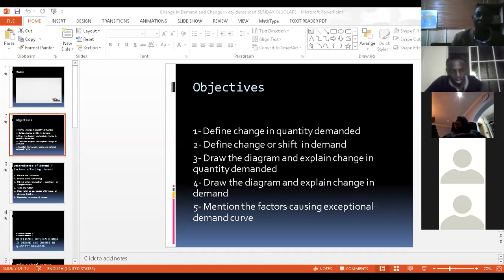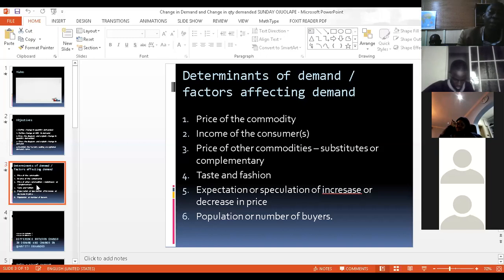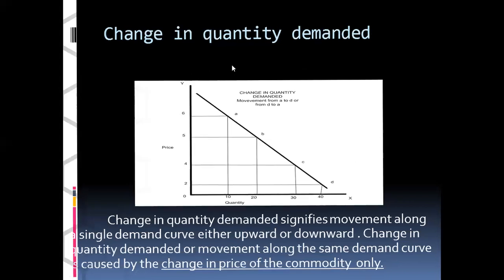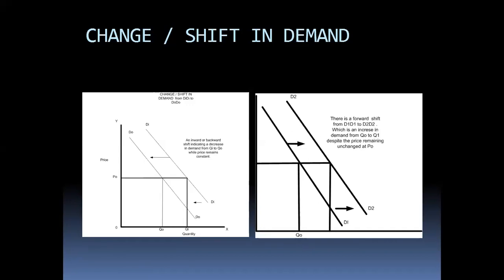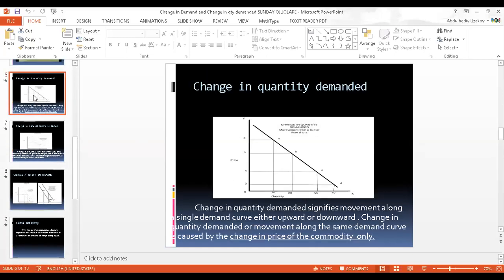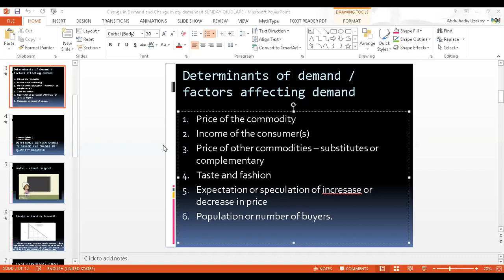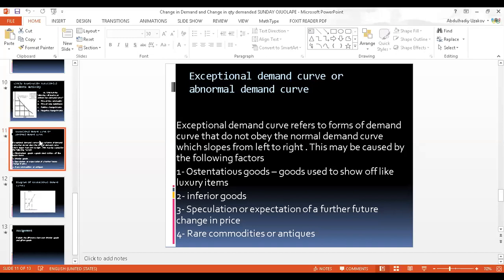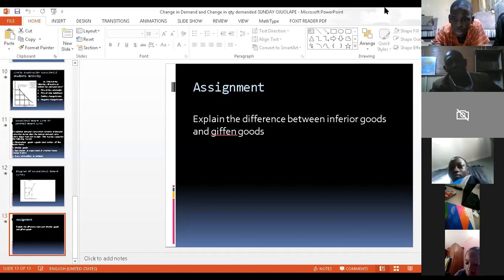ECONOMICS 22/10/2019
SSS 2